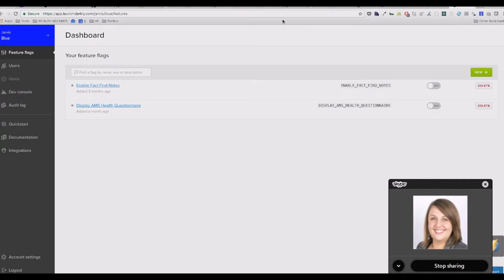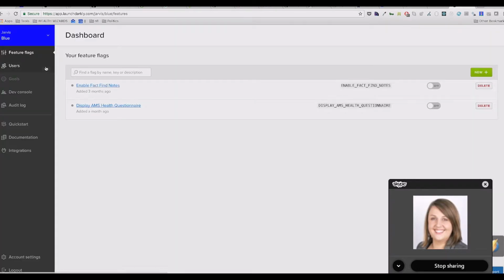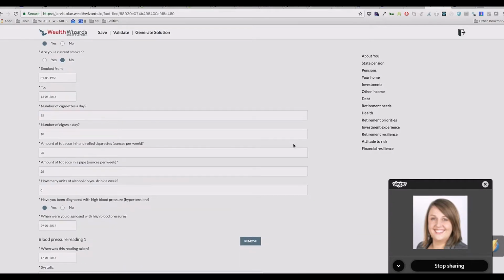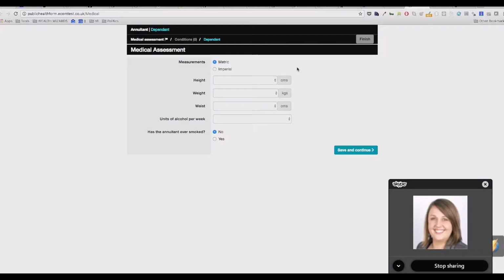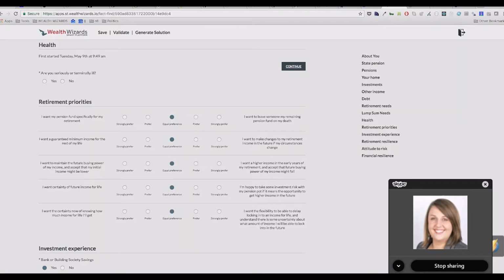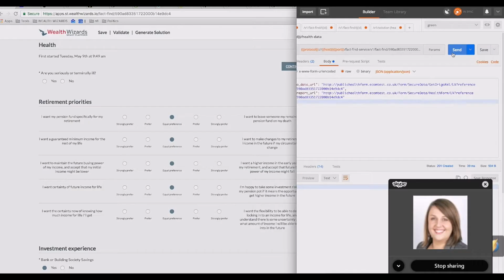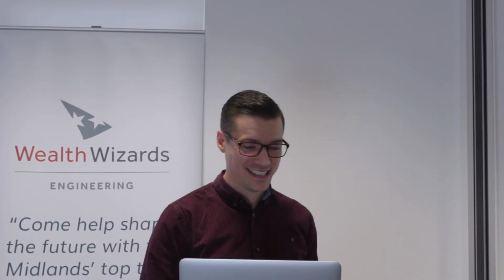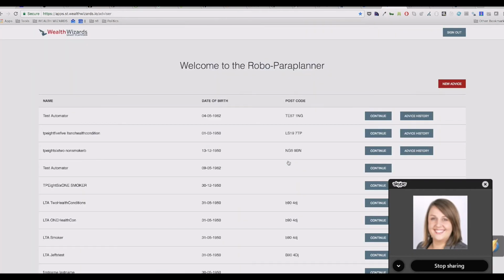May Show and Tell 1 - Smart Platform - Marc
An update on the latest from the Smart Platform team.